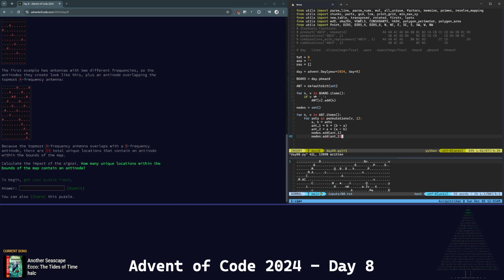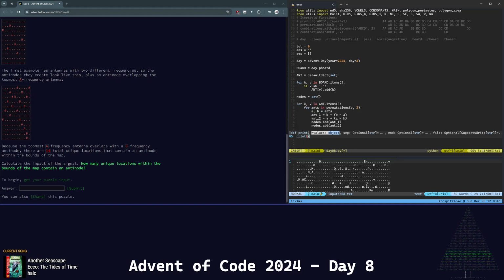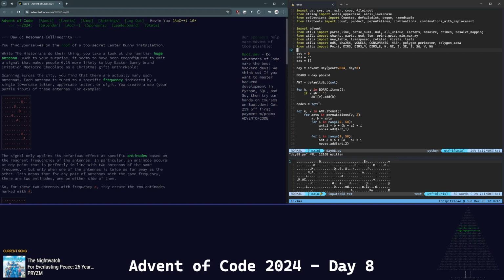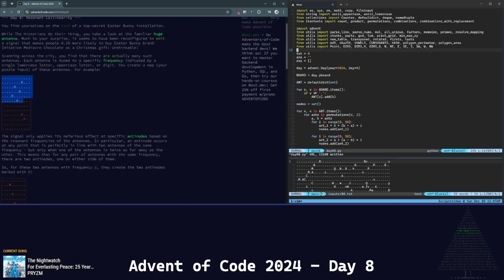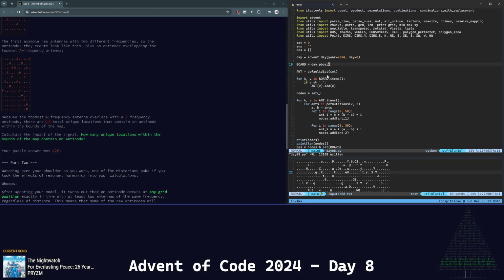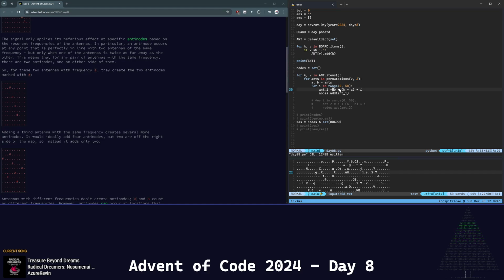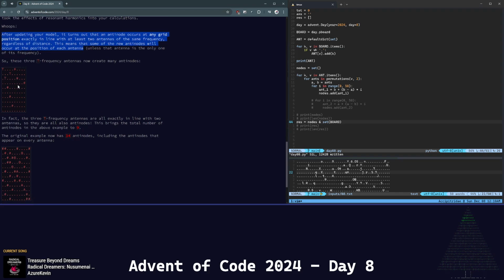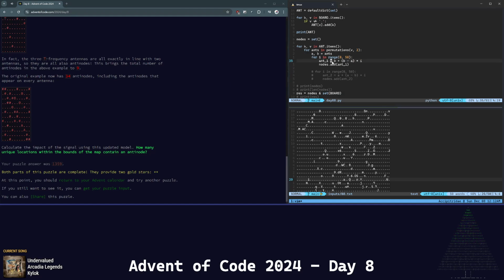Advent of Code 2024 - Day 8 (Python, 103/80)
Finally scored some global leaderboard points today! Was a fun problem; having a class for doing 2D geometry definitely went a long way here.

Part 1: 0:00
Part 2: 4:00
Explanation: 6:40